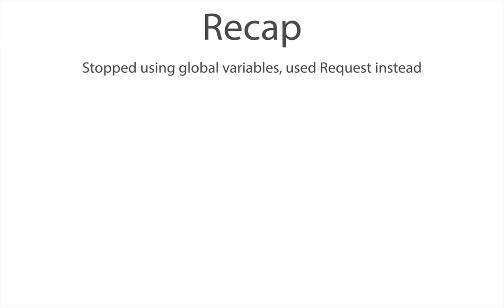129. An overview of what we learned in these Symfony videos